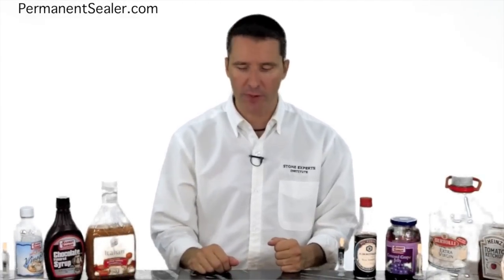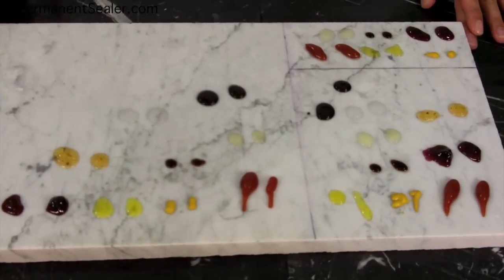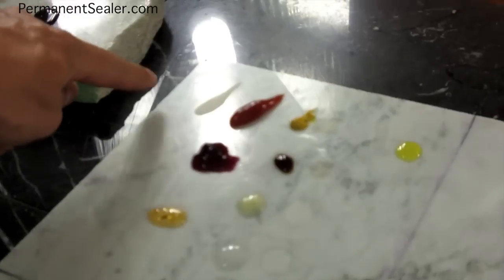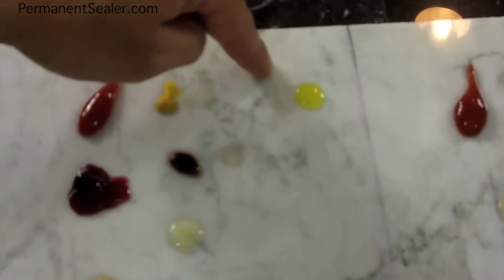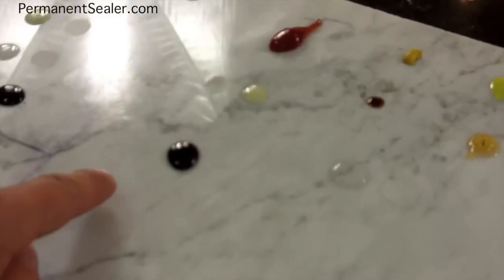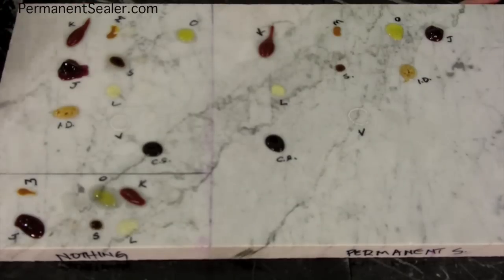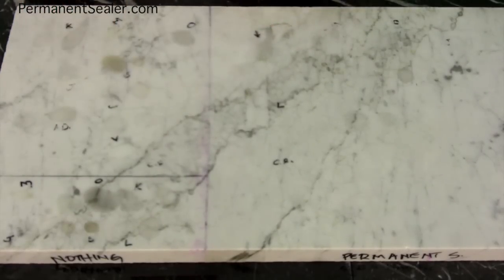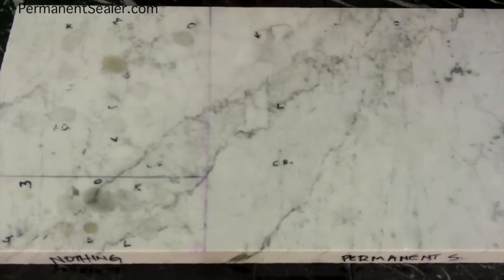Marble Granite Permanent Lifetime Sealer, White Carrara Marble